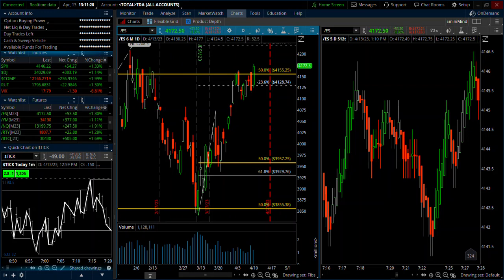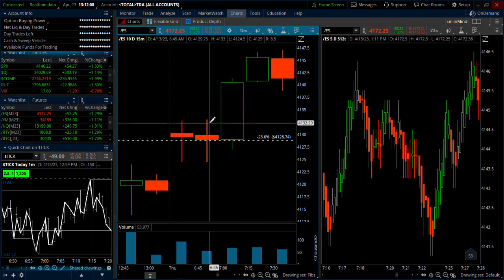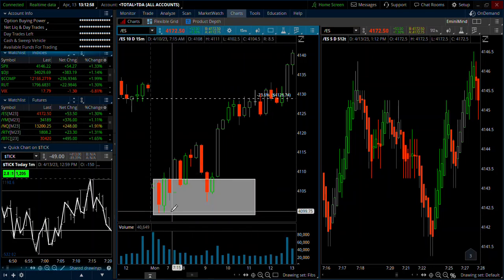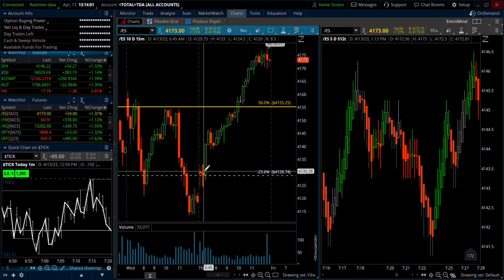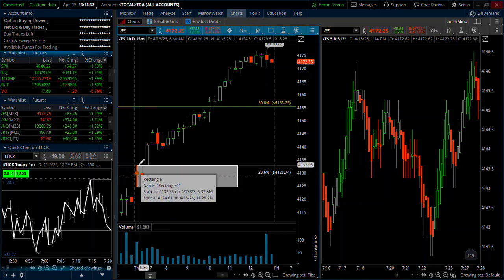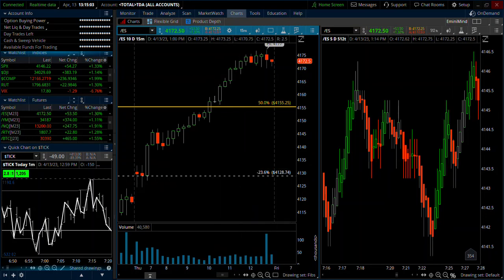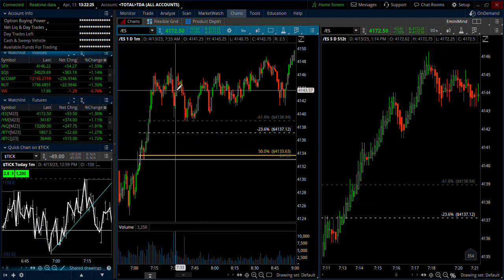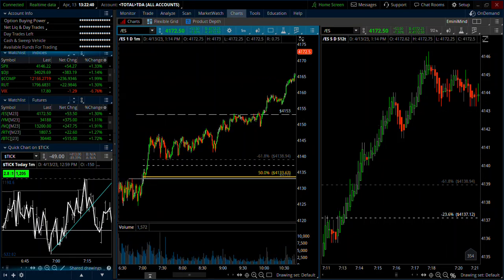How to Make Winning Trades | EminiMind Trade Recap - 04.13.2023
Cheers, Tim